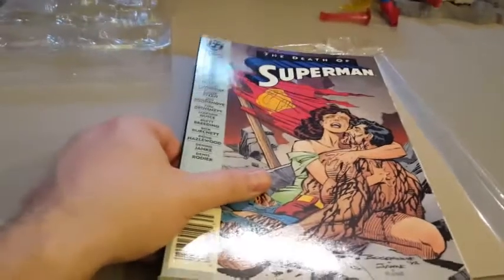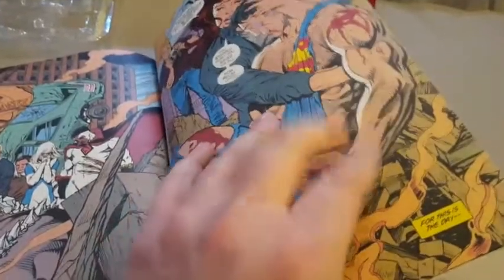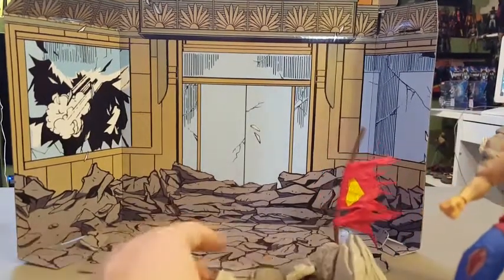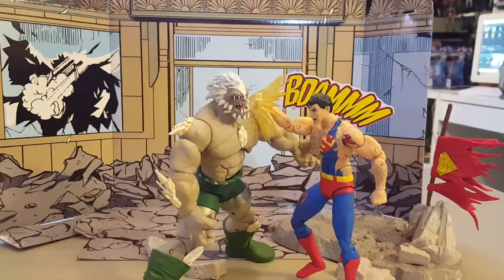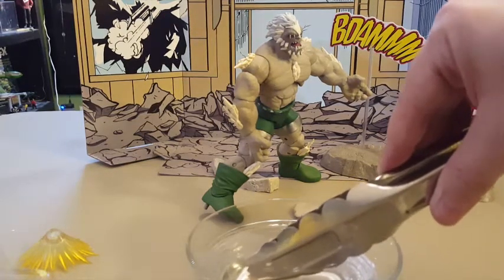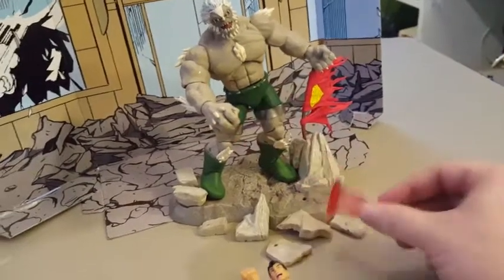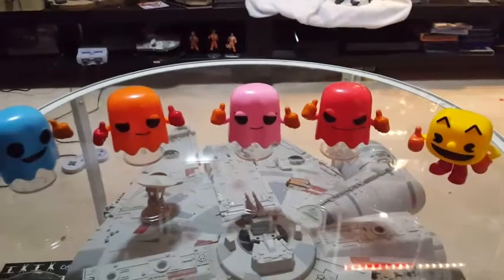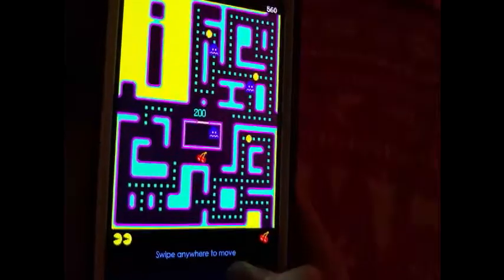Transmission #10: Death of Superman DC Icons Figure Review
Kinick-Knack reviews the new DC Icons Superman vs. Doomsday figure set and has a small fit over a car commercial.